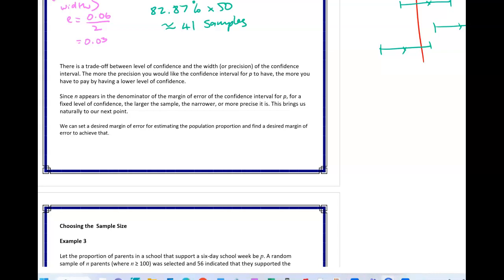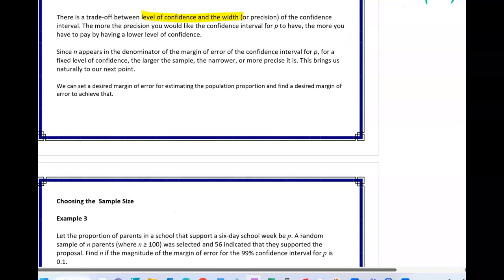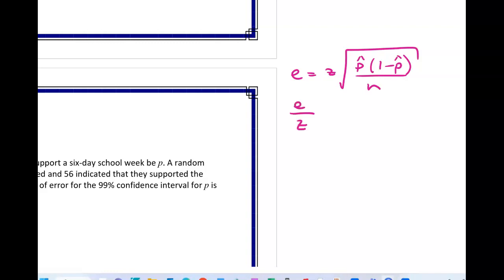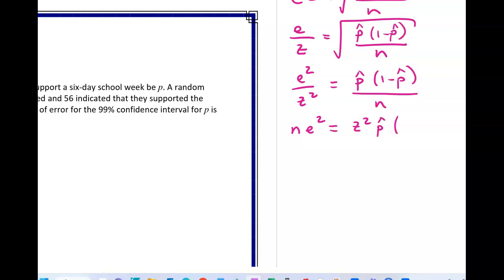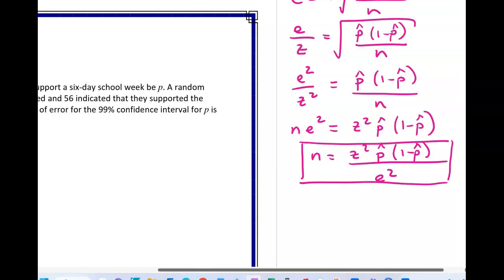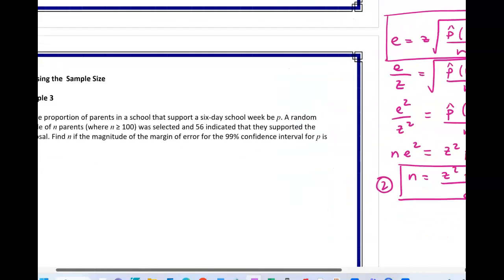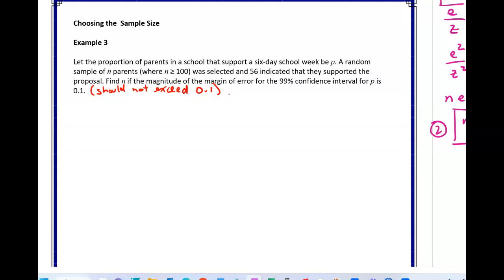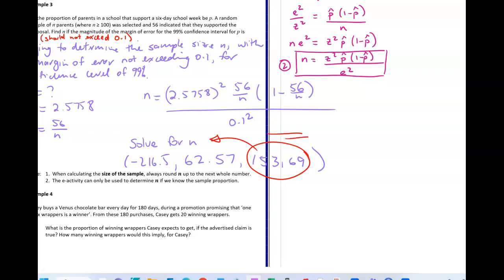Findng n margin of error